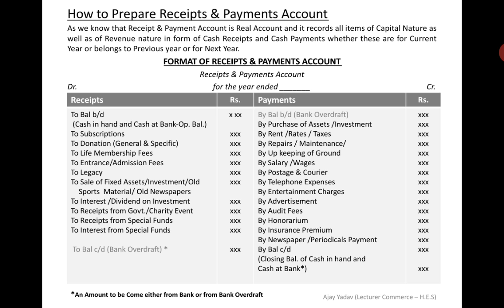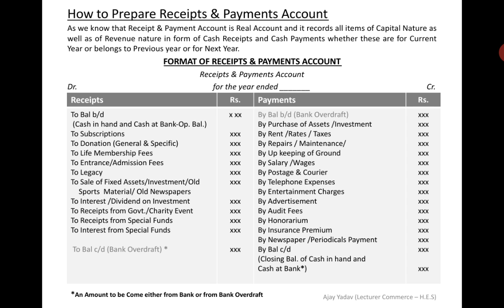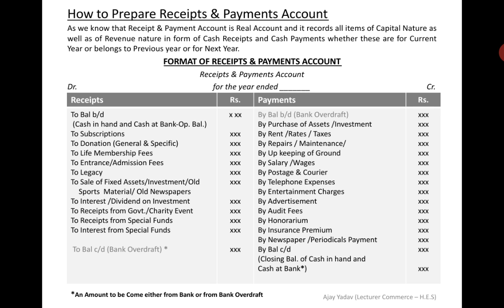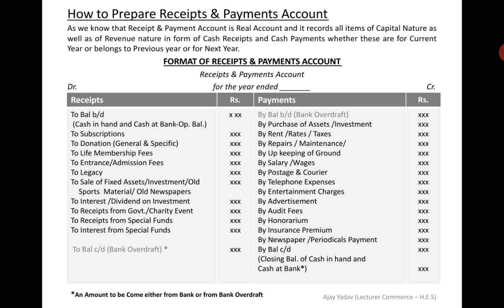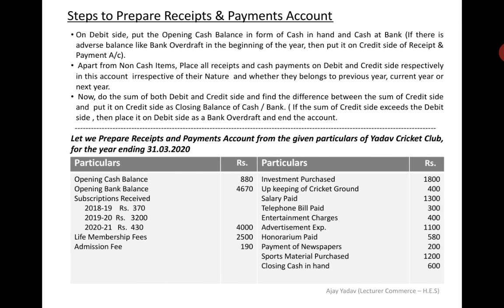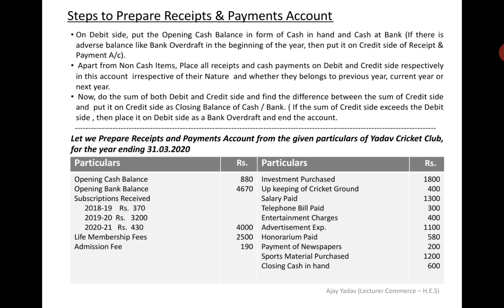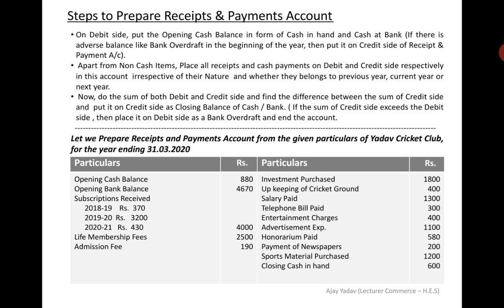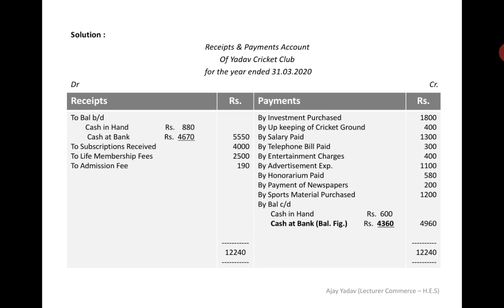12. How to prepare Receipts and Payments Account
A guide for preparing Receipts and Payments Account  by following Step by Step instructions.